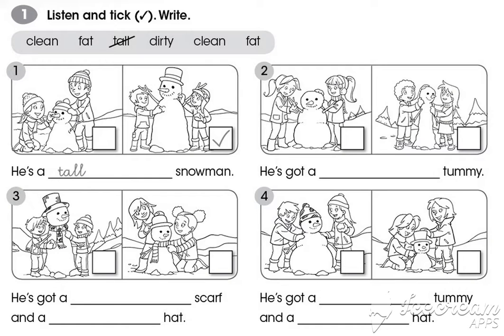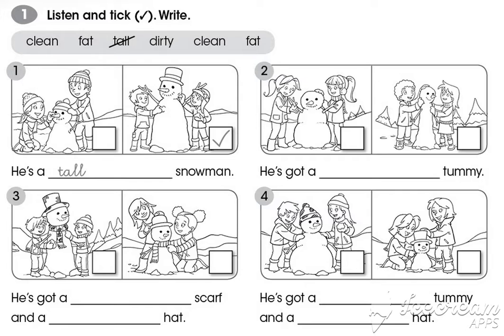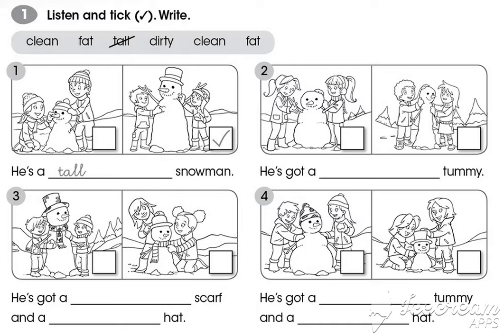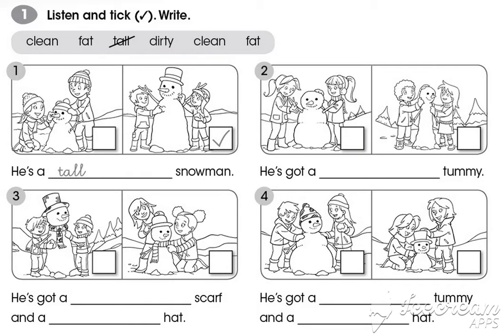AB page 51